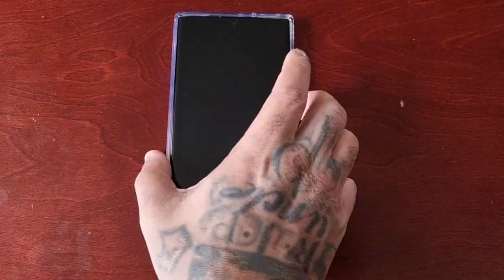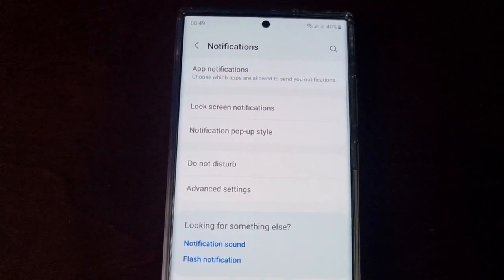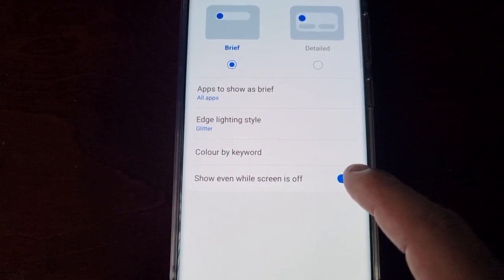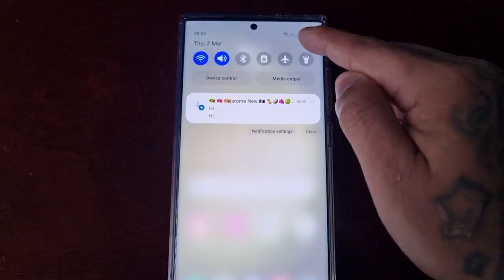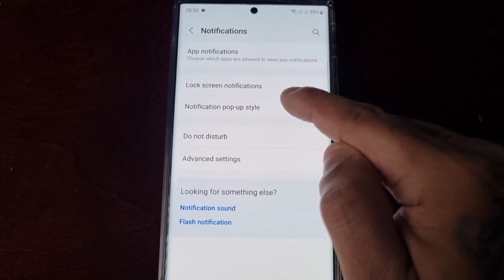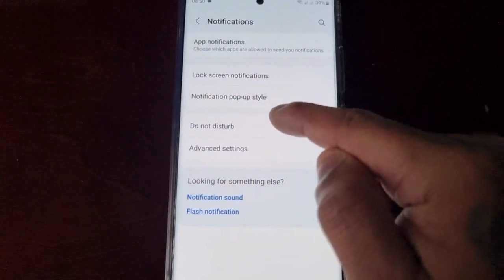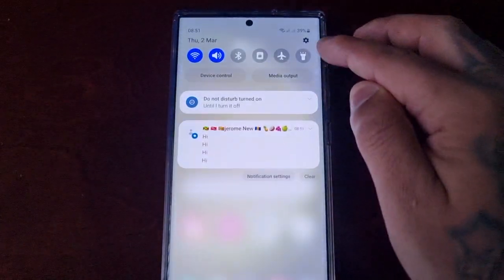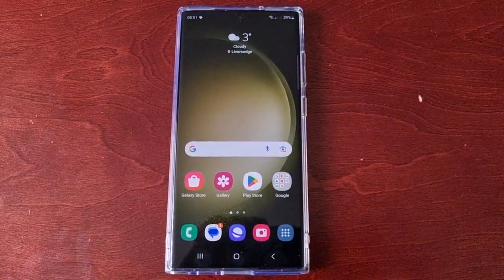Samsung Galaxy S23 Ultra How to FIX Edge Lighting Not Working For Notifications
Hey everyone android doctor back again in todays video i will be showing you how to fix edge lighting not working on the brand new samsung galaxy s23 ultra this should work with the regular s23,s23 plus..